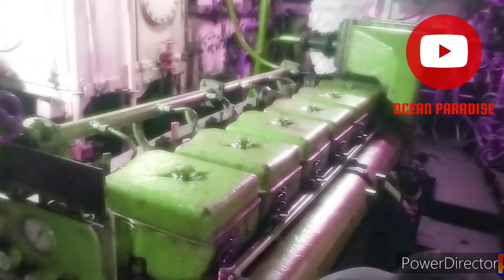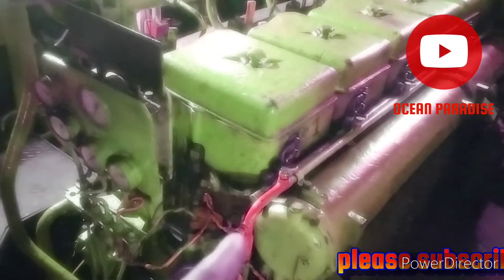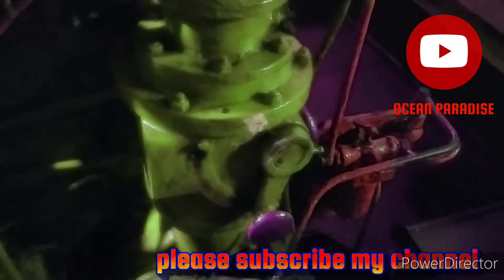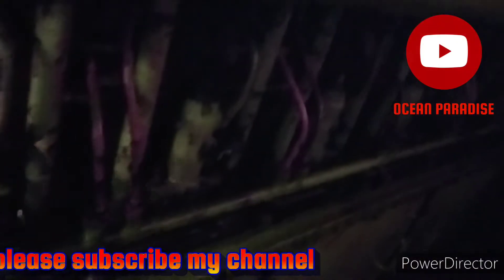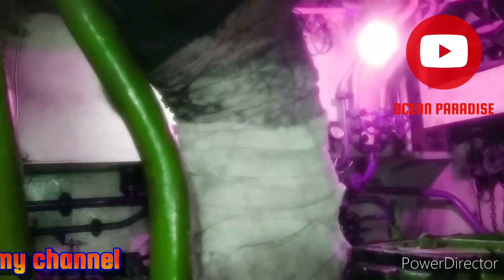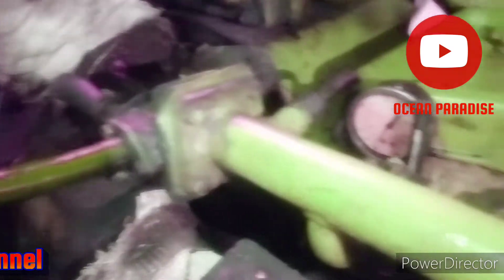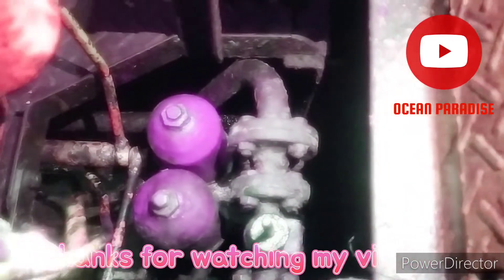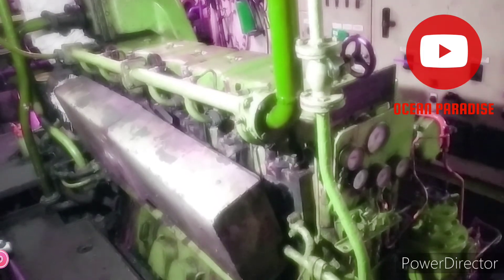DAIHATSU MARINE DIESEL ENGINE, OVERVIEW OF JAPANESE ENGINE, MARINE PROPULSION ENGINE.